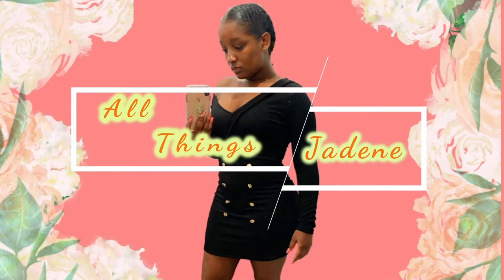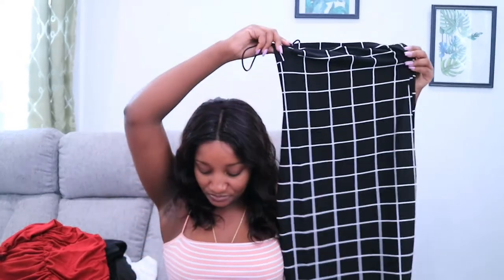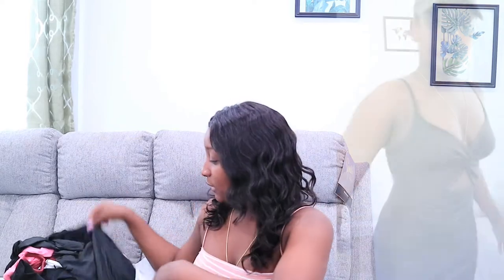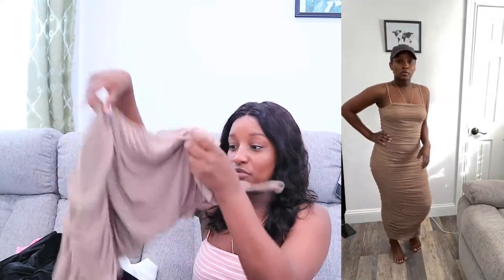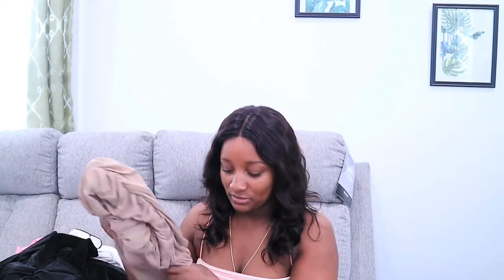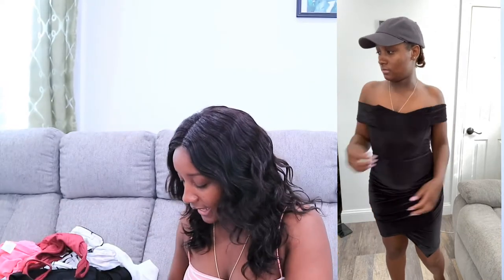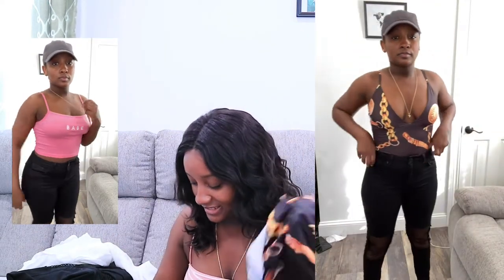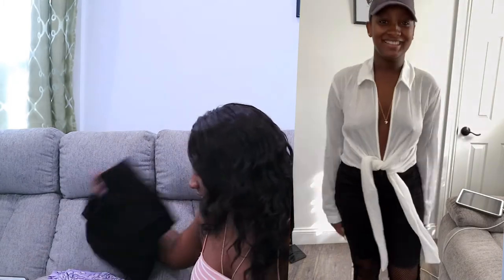SHEIN SALE TRY ON HAUL | sheinhaul sheintryonhaul EP 152| All Things Jadene 🇯🇲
MUSIC